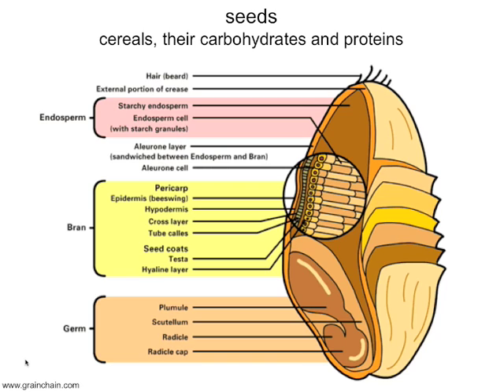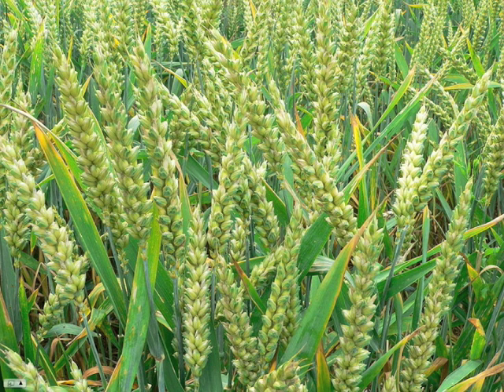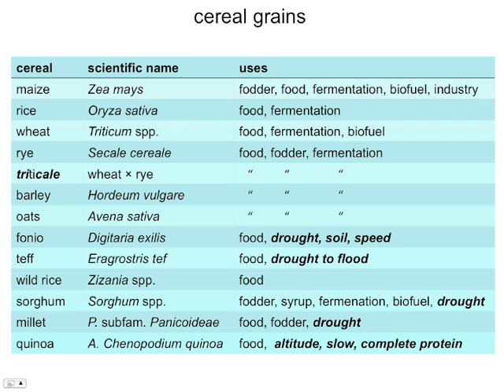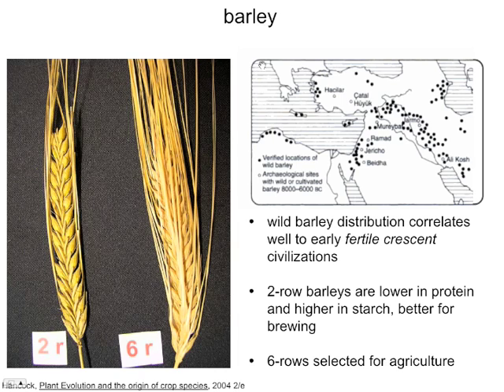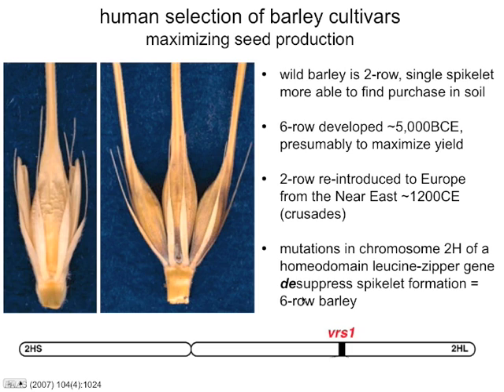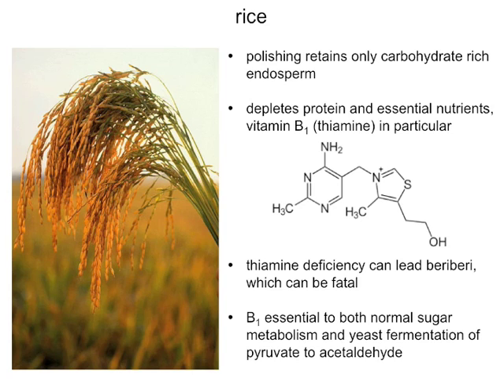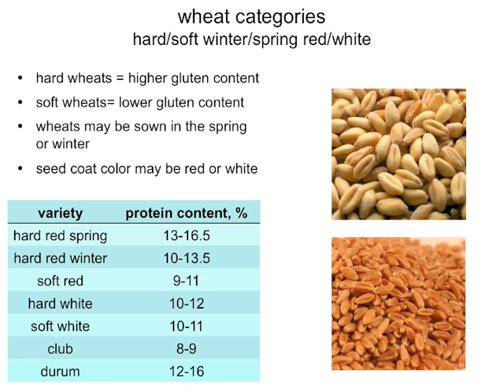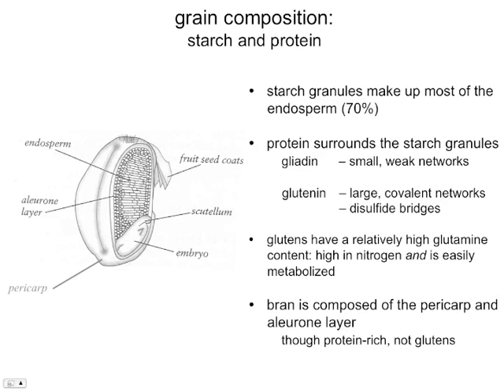Chemistry of the Kitchen: Bread 1